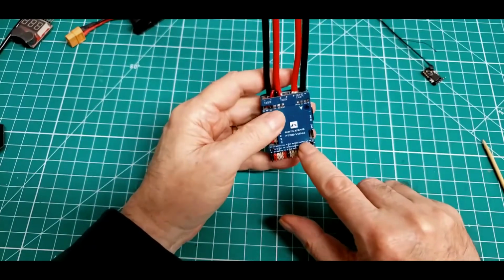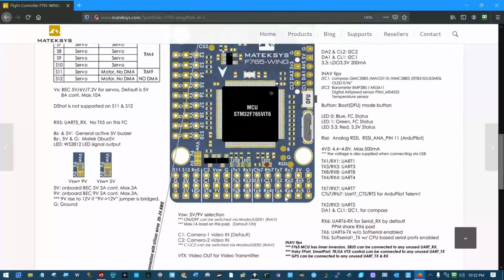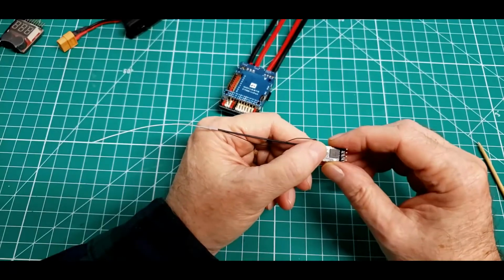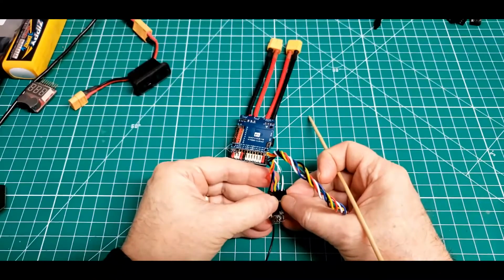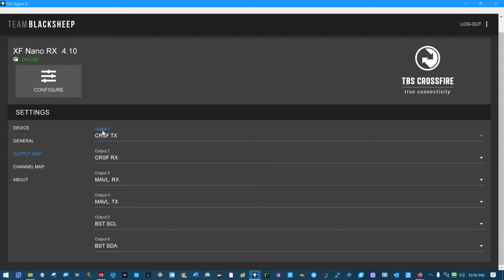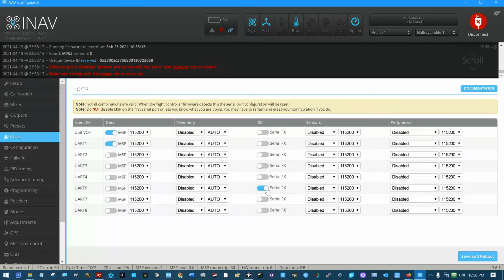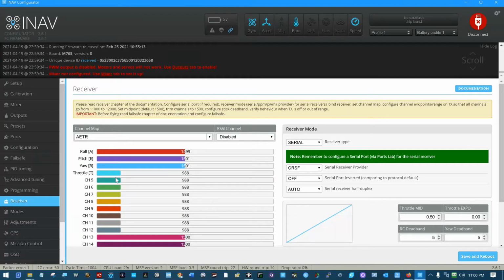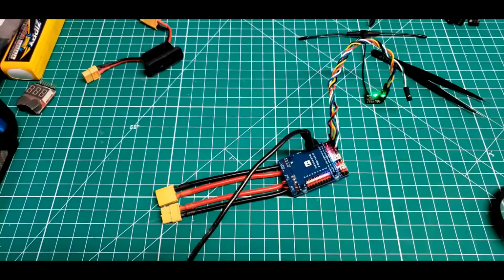F765 Wing Crossfire Nano RX With INav Setup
How to connect a Crossfire Nano RX to a Matek F765-Wing flight controller using the CRSF protocol and setting it up in INav.